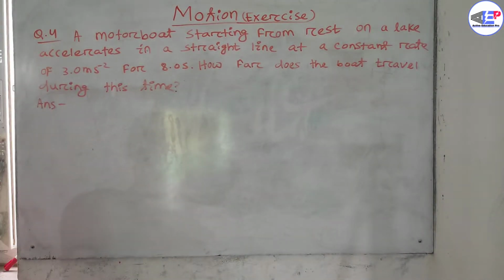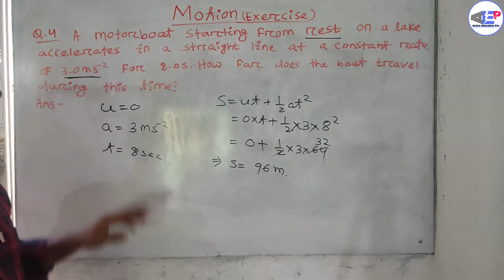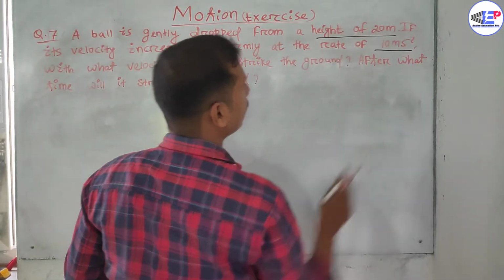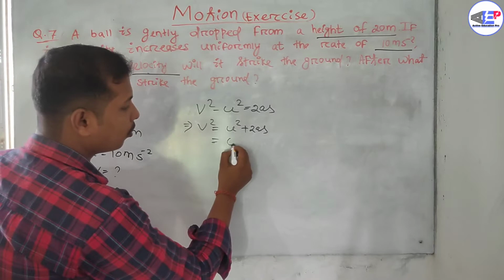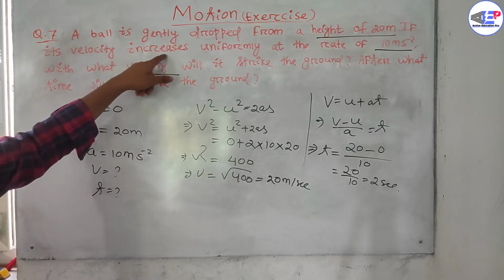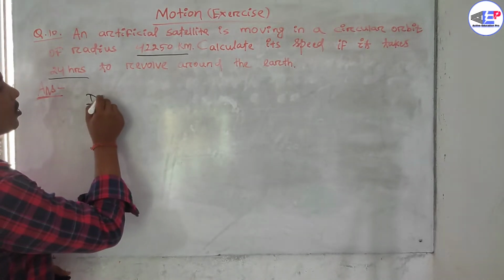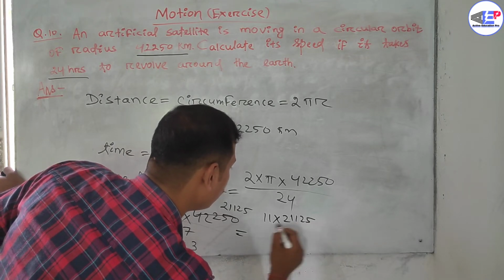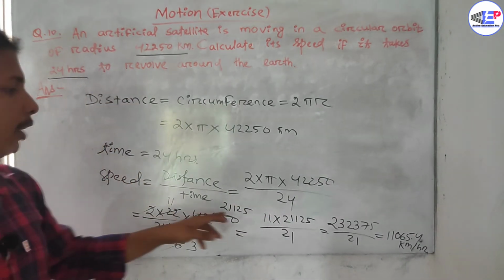Numerical examples. Part - 6 MOTION || Class - 9